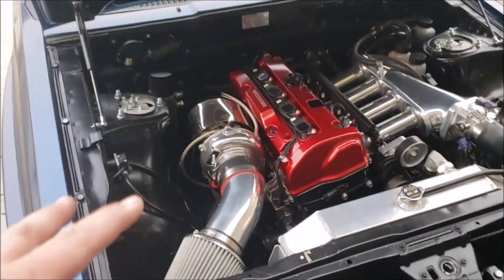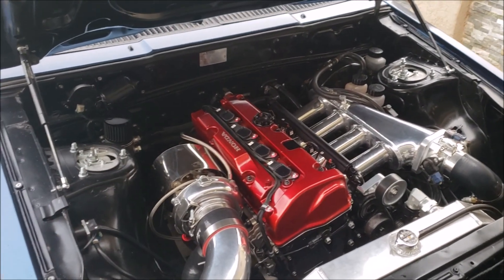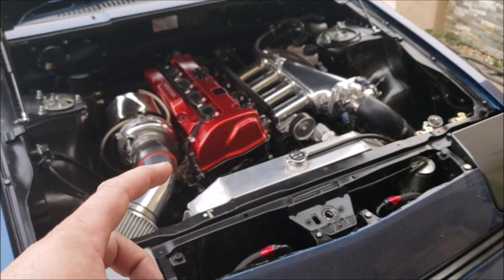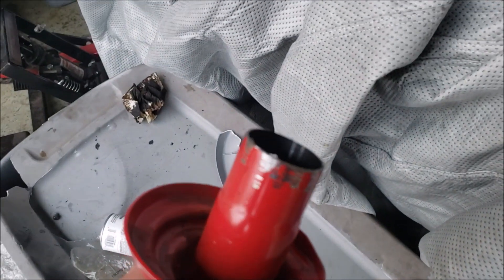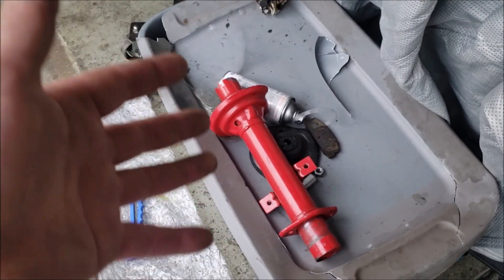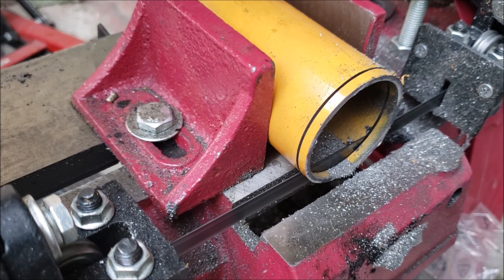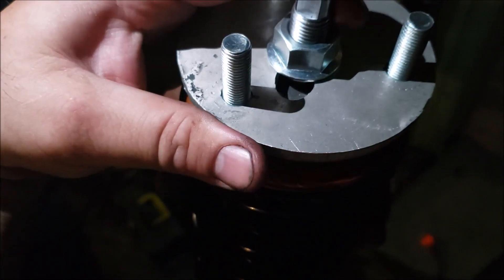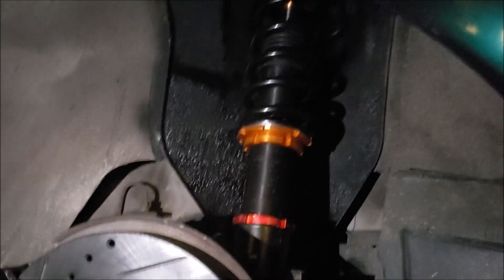Mitsubishi Starion Coilover Install Using Lancer Evolution Coilovers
We figured out how to install coilovers using Maxpeedingrods intended for a Lancer Evolution IV to VI. Sorry they are 24 way not 26. Please watch K Swap Mitsubishi Starion Version 2.0 video for the install of the fronts.

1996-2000 Mitsubishi Evo 4 5 6 IV V VI
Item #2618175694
Spring Rate Front 9kg/mm Rear 7kg/mm